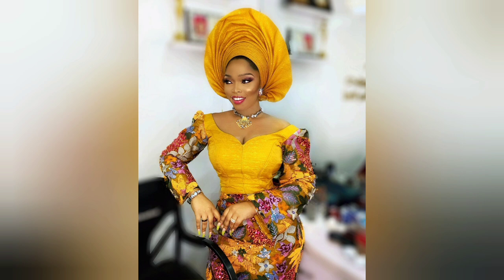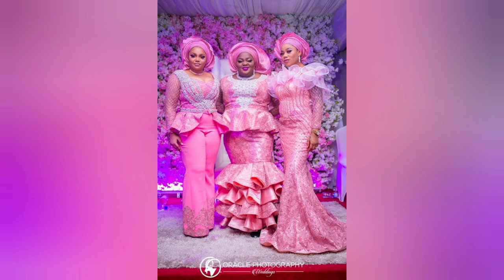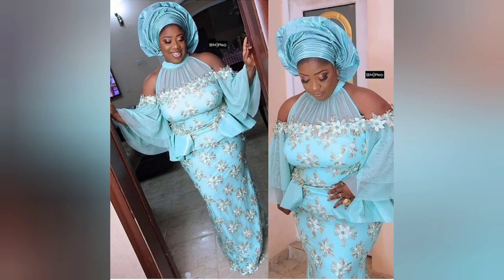2021 Letest Asoebi Styles, Classy And Creative Lace Clothes Styles Stunning And Elegant